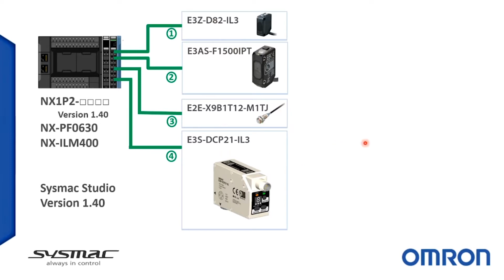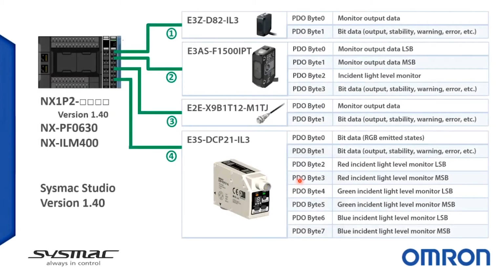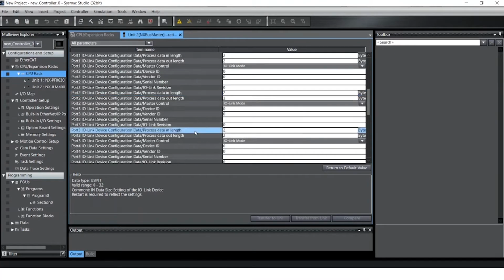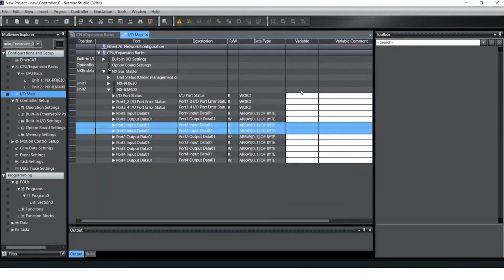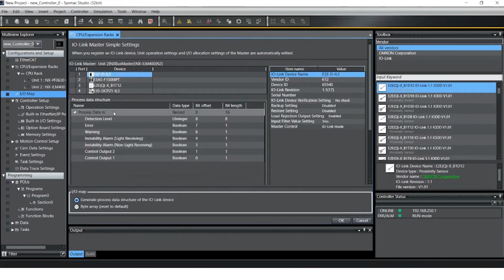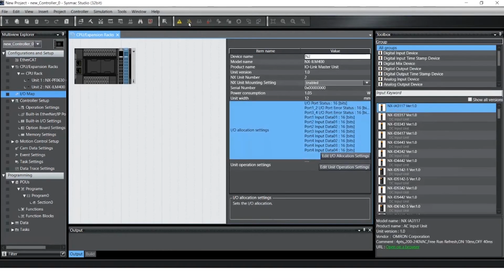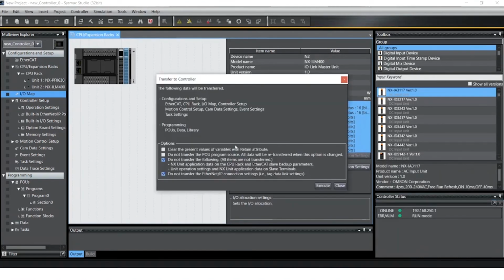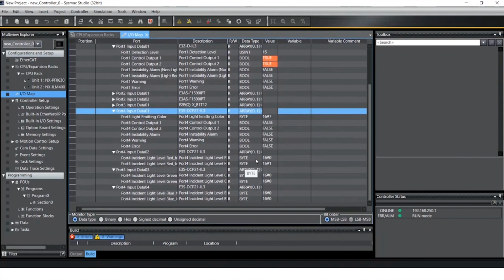How to configure IO Link on SYSMAC studio